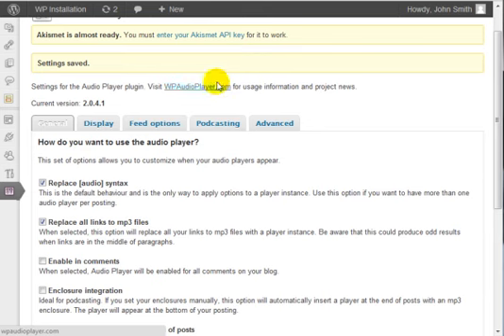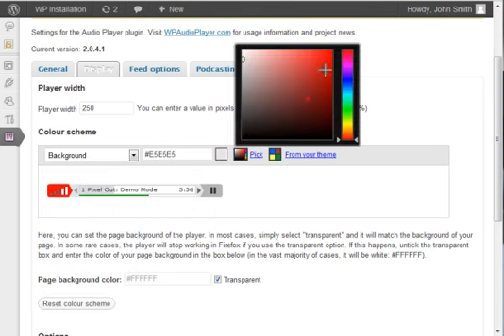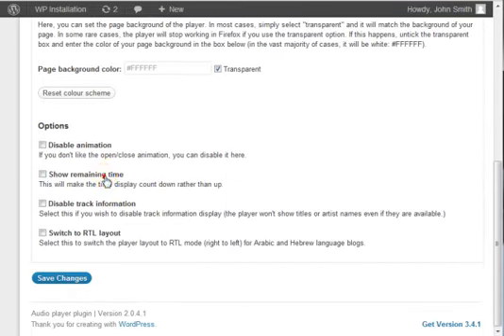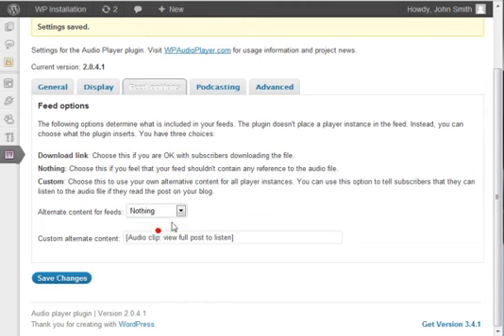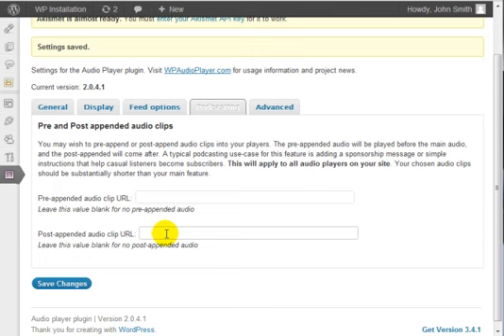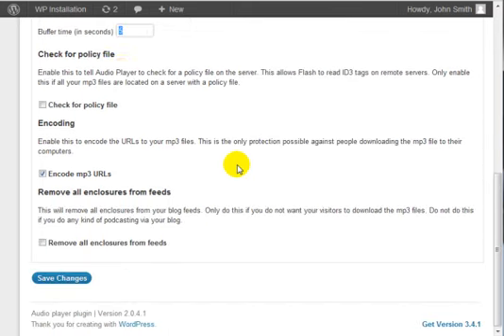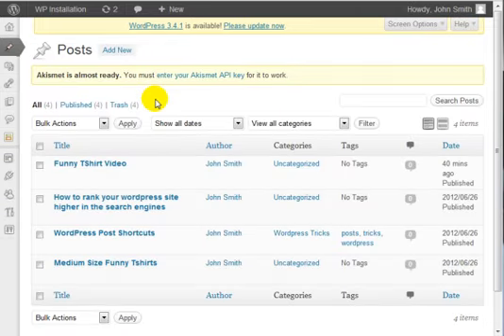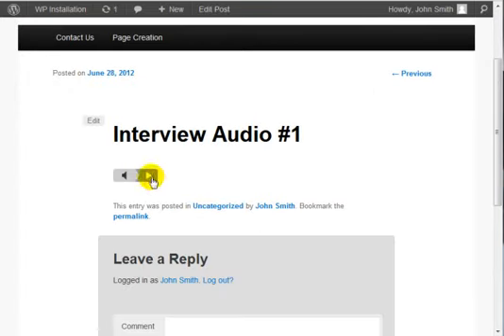Wordpress Tutorials VIDEO 24 of 80 Customizing Your Audio Player for Wordpress